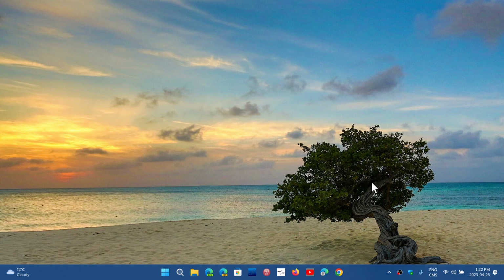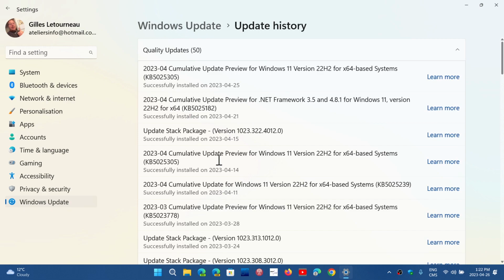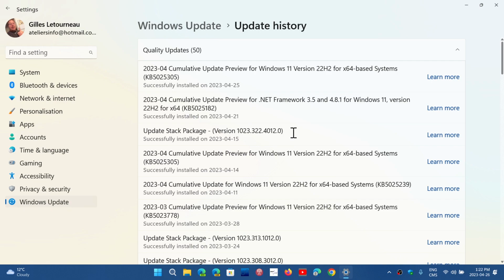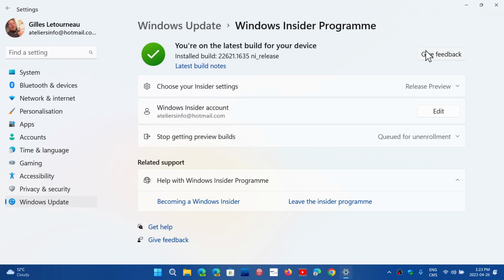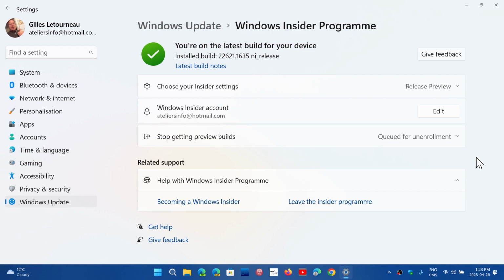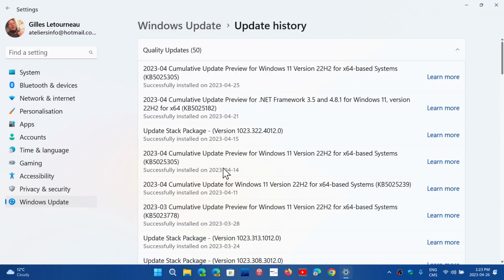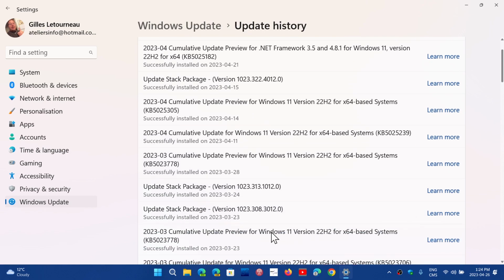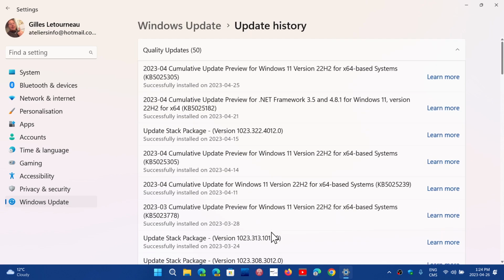Windows 11 22H2 What are Stack Package update and why you do not have them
The Stack Package updates are for Insiders in Beta and Release Preview only, regular users do not have them